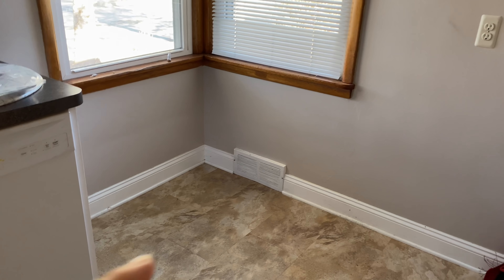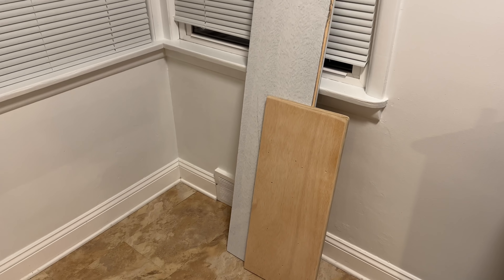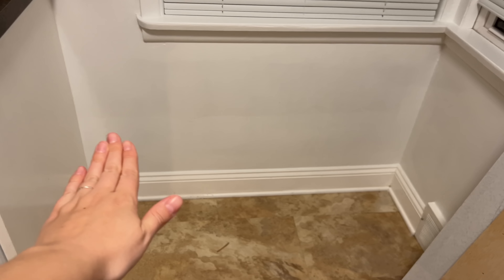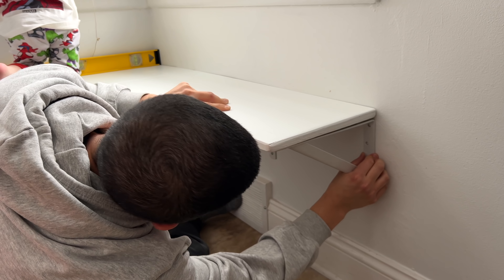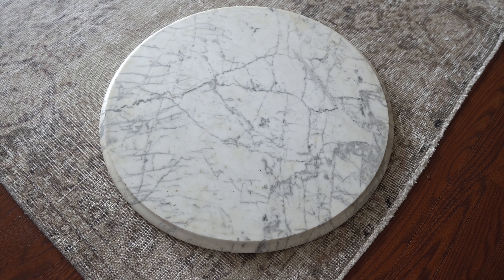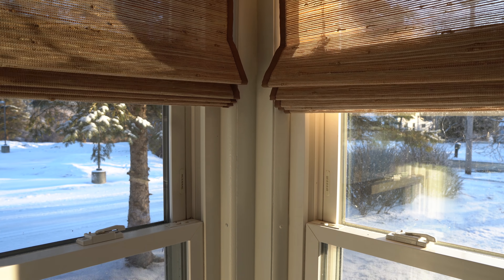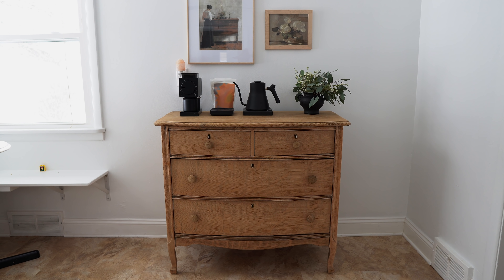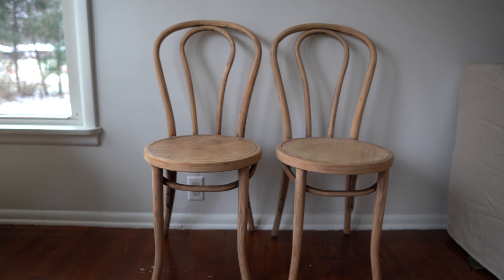RENTAL HOME KITCHEN NOOK MAKEOVER (pinterest inspired)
SMARTWINGS BLINDS

Hi and welcome back everyone! In today's video we FINALLY build our kitchen nook where our kids can snack while we make food. I show you how we built our bench, our DIY marble table and take you on a journey of my original vision for this nook. We now spend everyday snacking here. I'm so glad our rental kitchen eat in nook turned out as I envisioned. I hope you enjoy watching.

- Emily

TV Console
Boucle Throw pillow
Side Table Lamp
Wood Bowl
Gingham Throw blanket
Cable Knit Throw blanket
Brown Stripe Pillow cover
Lumbar pillow
Neutral Jute stripe pillow
Square wood frame
Etsy prints
Ikea side tables
baskets w/lids
Shiplap Wall
Target dining room frames

MUSIC CREDIT
You & I by Soyb & Amine Maxwell